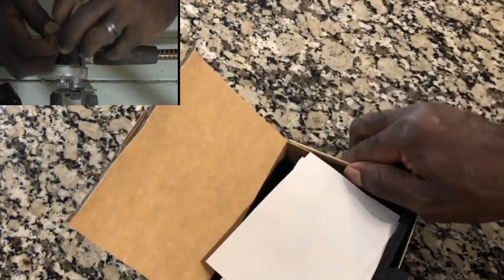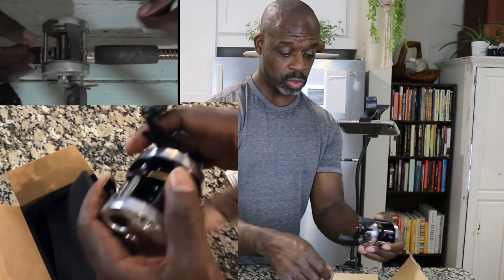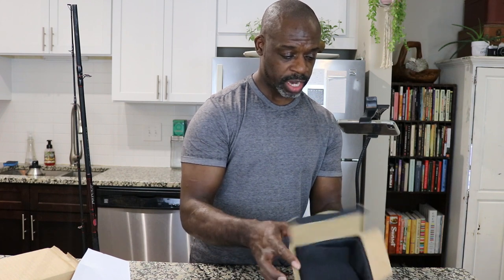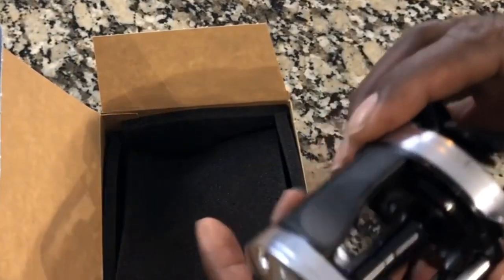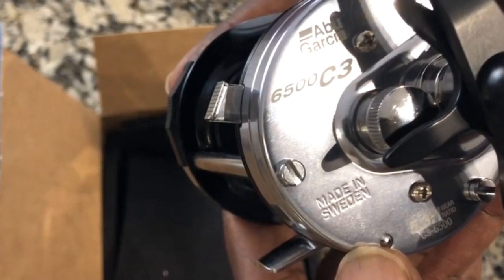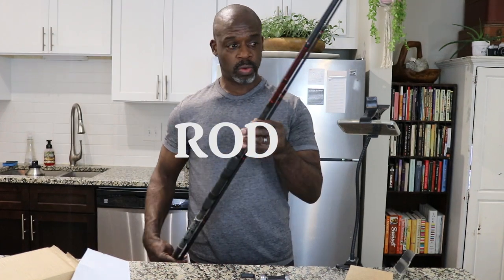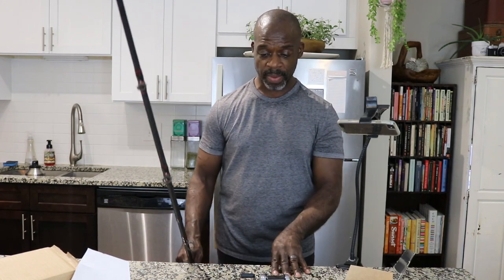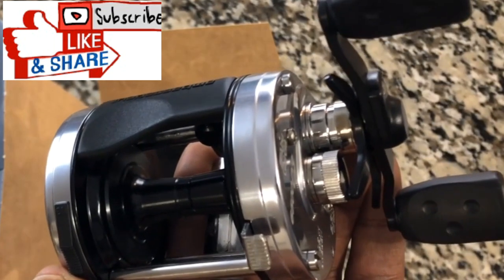6500 C3 Aubu Garcia Unboxing & Review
This is a review of one the best reels I've ever owned.

Sand Fleas are what the doctor ordered right now. Get some and get your line wet. Recently, I caught Reds, Black Drum and Sheepshead on them so I'm a believer. This bait is very versatile.

Here below are some tips for catching Sheepshead:
I can say this if you don't get it on the first bump you will probably only get one other chance "if that." If they're in the area they bite really quick and you usually only get one shot at setting that hook per fiddler crab. You've got to get a feel for it. Sometimes I set it on the first feel I get from the fish. Other times if they are slow biting; I might set the hook the second time they bump. Which every way you choose to go, you need to set that hook like you mean it or else the hook won't go through.

Fishing for sunfish is something I did a lot growing up. , I've never been ice Fishing nor Fly fishing but I am looking forward to getting some of those fish on my hooks.

My channel will show you the how to, Today whether you're in Wilmington, North Carolina, Myrtle Beach, Oak Island, Wrightsville Beach, Kure Beach, Outter Banks. OBX.The techniques you see here will also work in Florida, Georgia, South Carolina and Virginia.